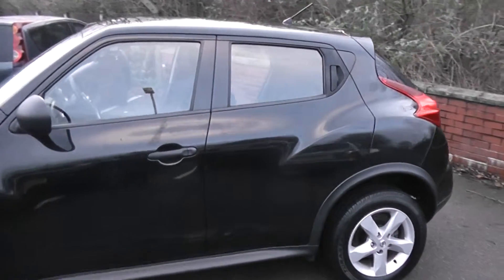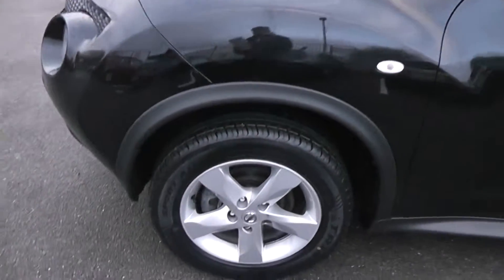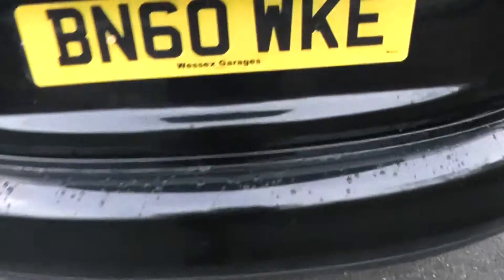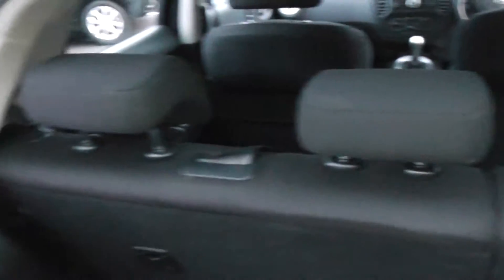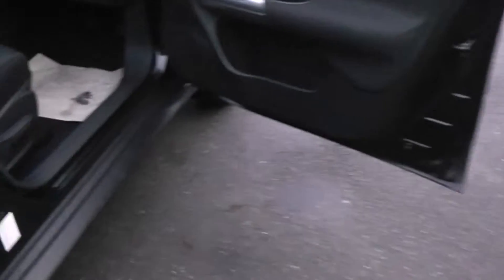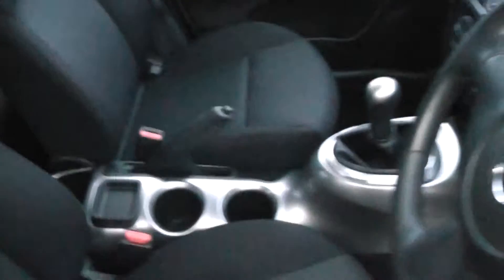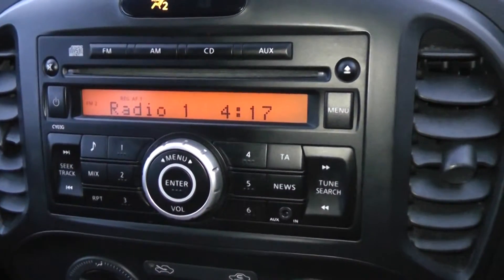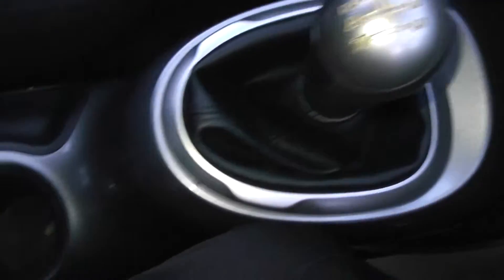BN60WKE USED NISSAN JUKE VISIA in BLACK at Wessex Garages, Pennywell Rd, Bristol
BN60WKE USED NISSAN JUKE VISIA URBAN HATCHBACK, 1.6 Petrol, 5 Speed Manual Transmission in Black at Wessex Garages, Pennywell Road, Bristol